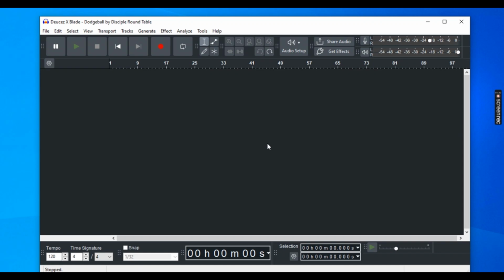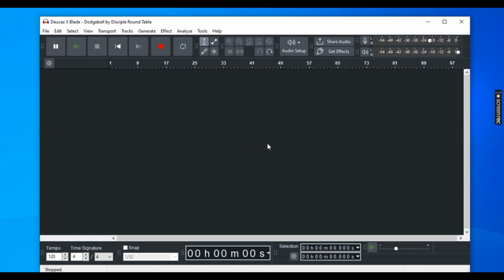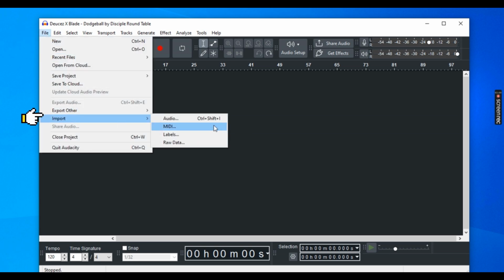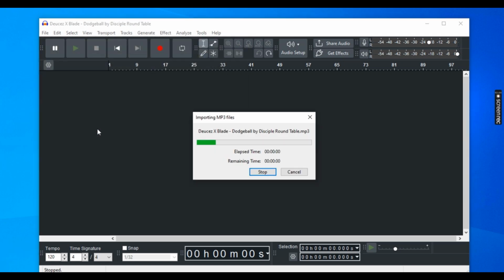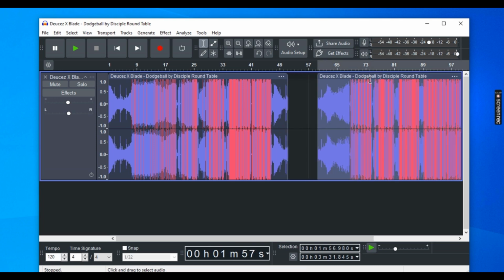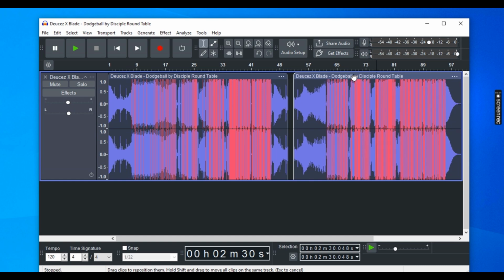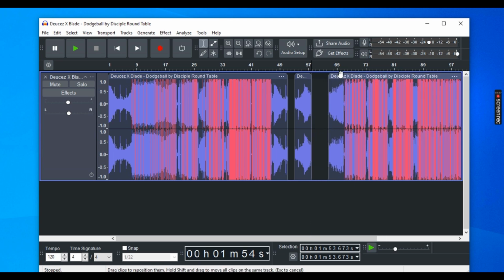How to Split Audio in Audacity 2025?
Want to split audio in Audacity 2025? 🎧✂️ This step‑by‑step tutorial shows you how to separate audio tracks, cut sections, and edit clips with precision. Perfect for beginners editing podcasts, music, or voice recordings! 🎙️✨